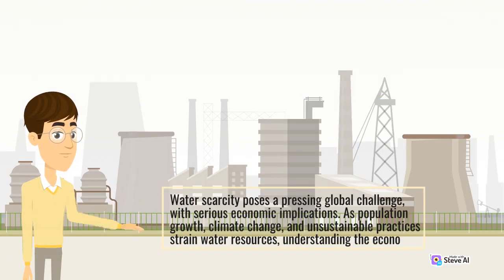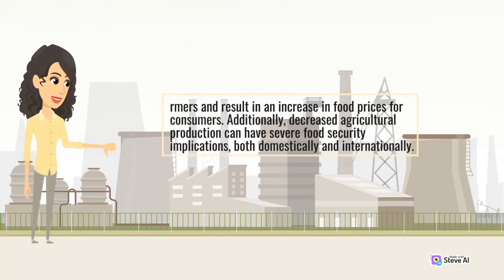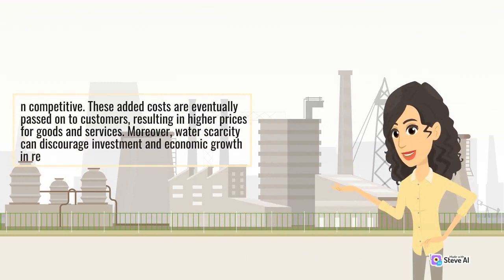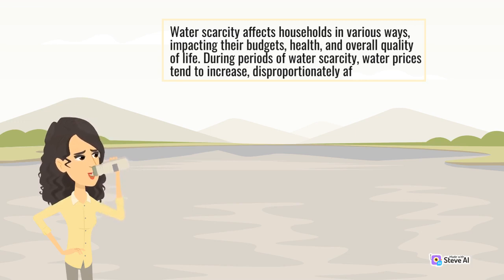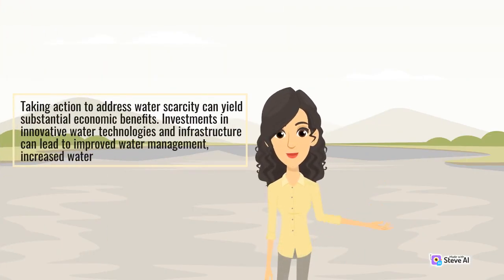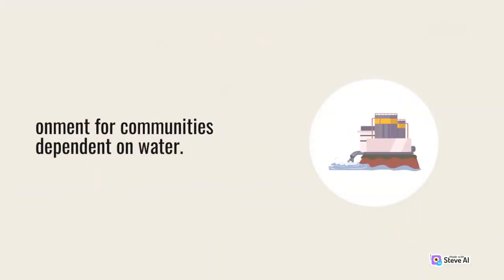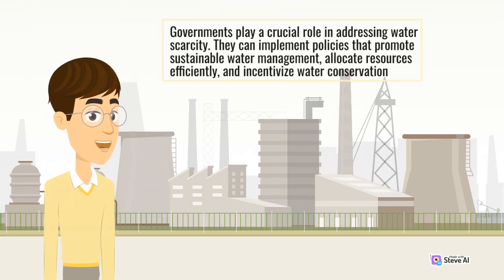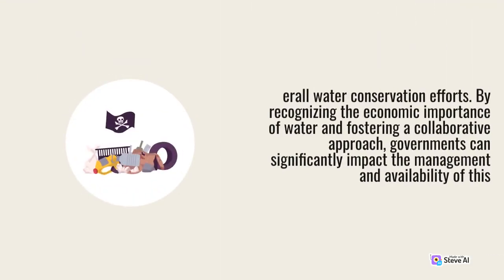Water Scarcity | Water scarcity affect economy | Scarcity Water affect Benefits | World Geography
Water Scarcity
 Water scarcity affect economy
 Scarcity Water affect Benefits
 World Geography

World Geography covers a wide range of topics related to countries and their geography. Viewers can expect immersive virtual tours that showcase breathtaking landscapes, natural wonders, and iconic landmarks.

Through its informative and visually captivating content, this YouTube channel transports viewers to different corners of the globe, fostering a greater appreciation for the beauty and complexity of our world.